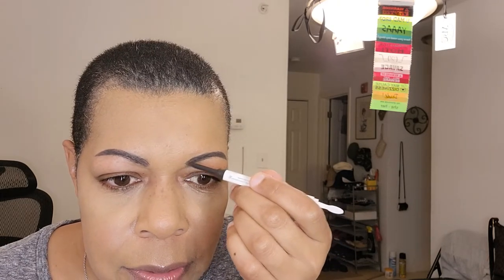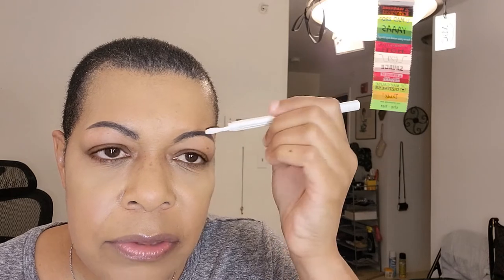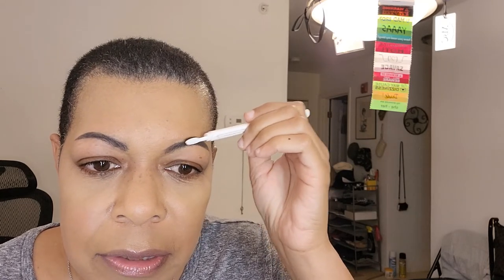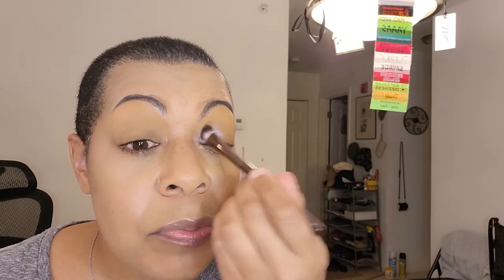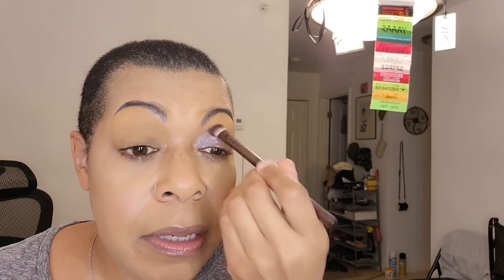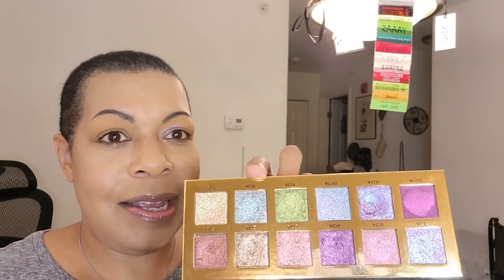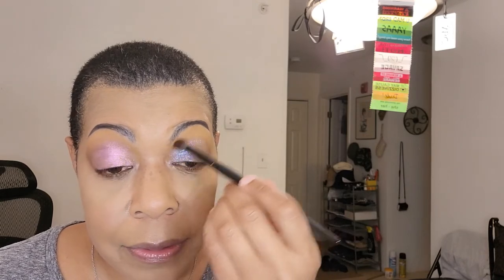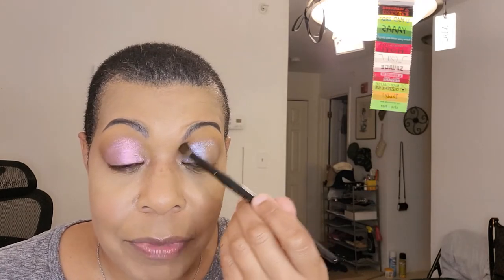L.A. Girl & Adept Cosmetics | There Ain't Nothin' Plain Jane About This Tutorial | Two Looks (1 & 2)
Eclectic Beauty (donate makeup for us to create makeup kits to give to the homeless and transient population)
This is my first time using these palettes, two of the many I won in GelBeauty87's giveaway.

I used all the mattes in the L.A. Girl Keep It Playful Palette (they are so smooth and easy to work with) and five shades from the Plain Jane palette (they were easy to work with and I had minimal fallout using a dry brush).
Welcome to TCTN (The Crazy Troll Nation) of YouTube. Comments are always welcome.

Find me, my other channels and platforms, and charitable
I have mature sensitive skin and am also sensitive to fragrance. Thank you.
Amy Loves Makeup – “I Almost Skipped The Best Palette of 2020!? | Finally Trying Adept Plain Jane”